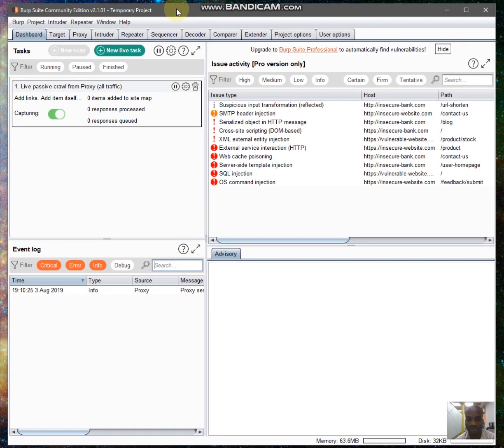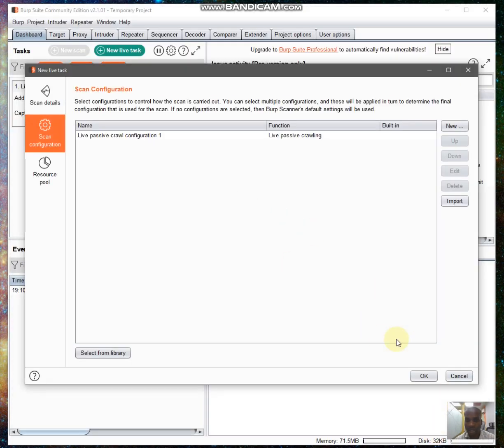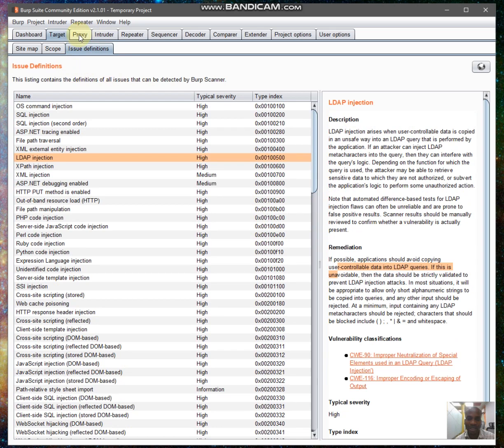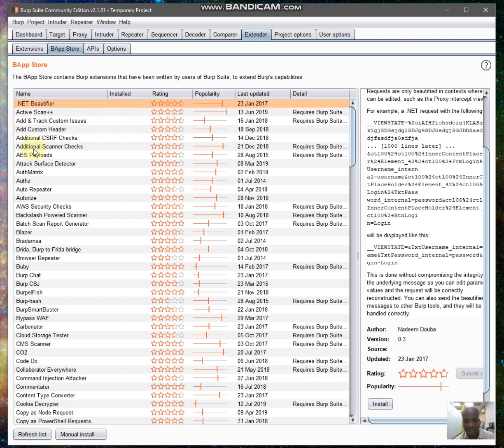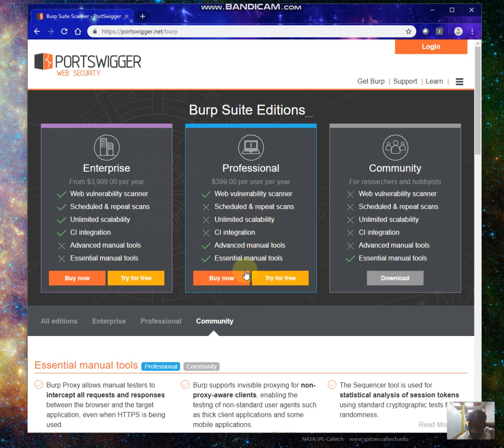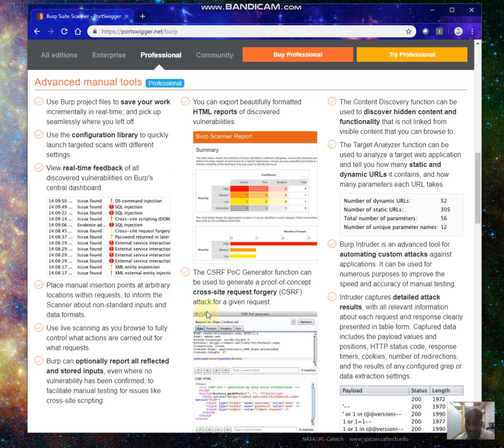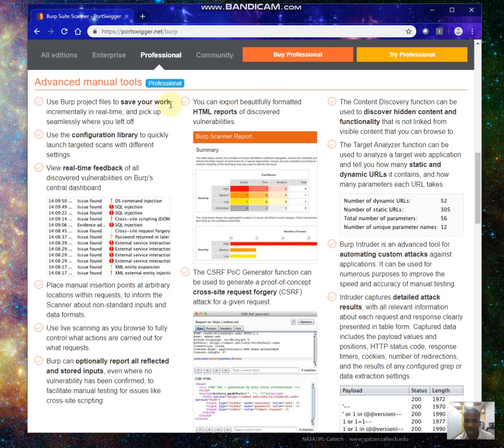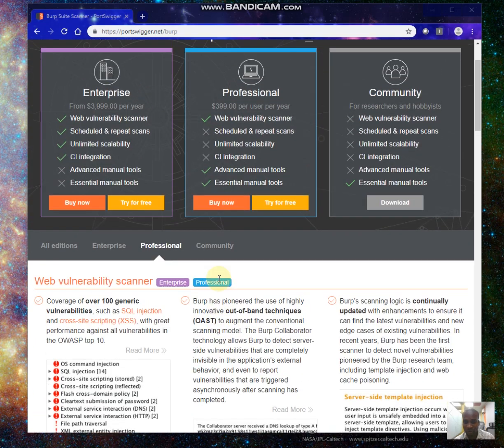Burp Suit v2 1,01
Burp Suite is the world's most widely used web application security testing software. Burp comes as two versions - Burp Suite Professional for hands-on testers, and Burp Suite Enterprise Edition with scalable automation and CI integration.